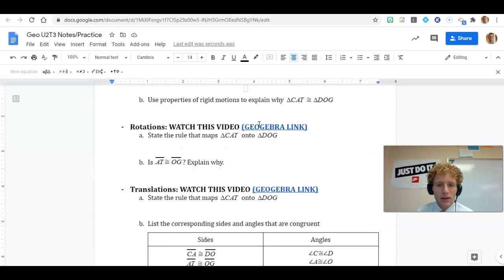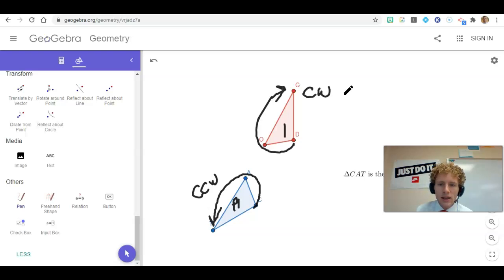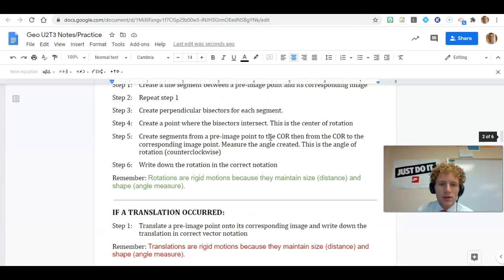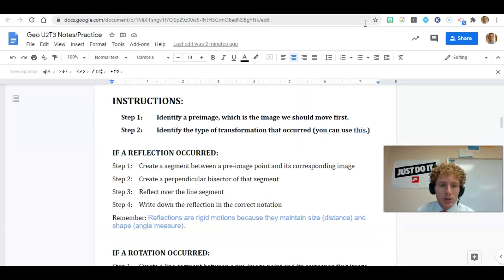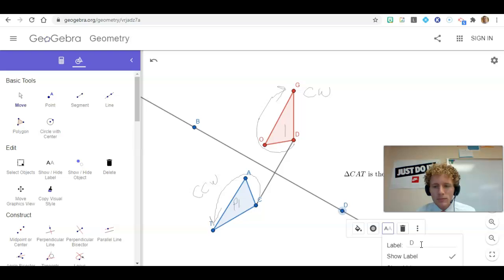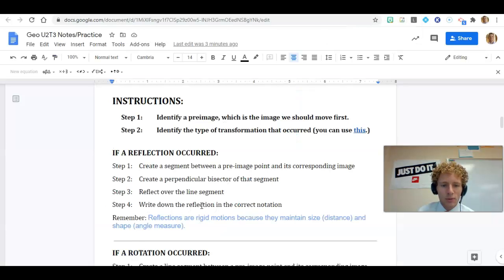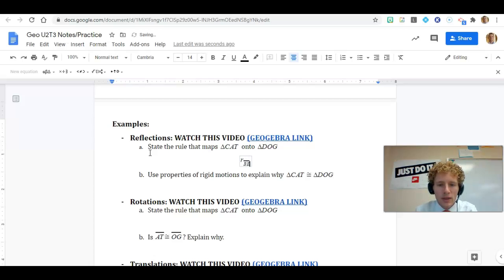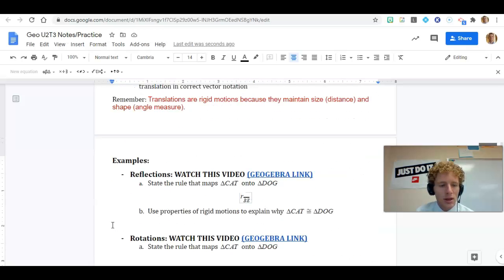Geo U2T3V1/3: Reflections Off the Grid